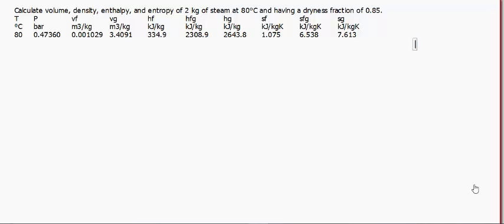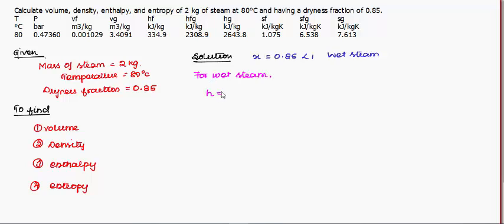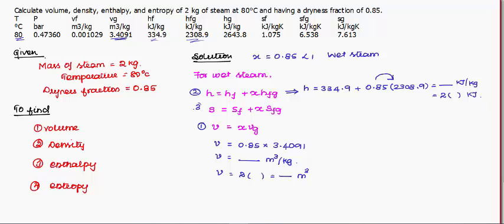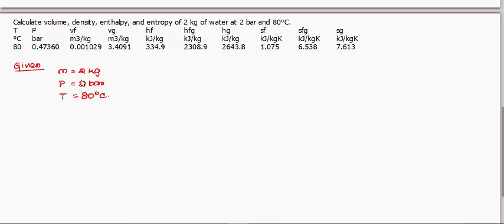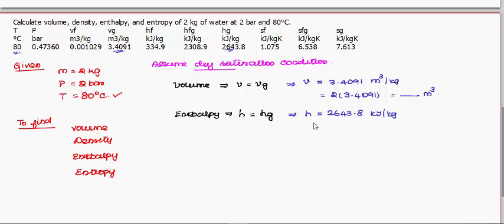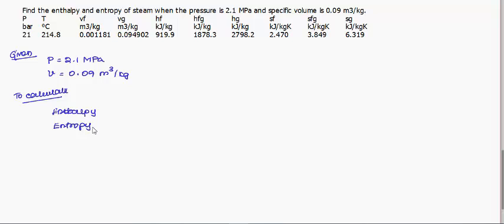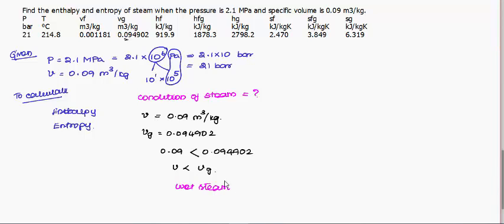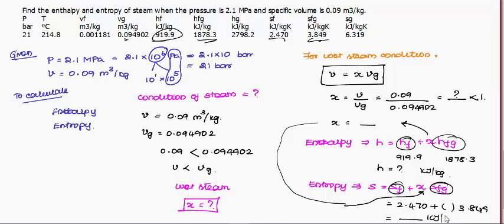1 December 2020